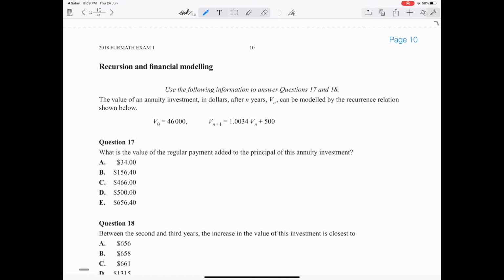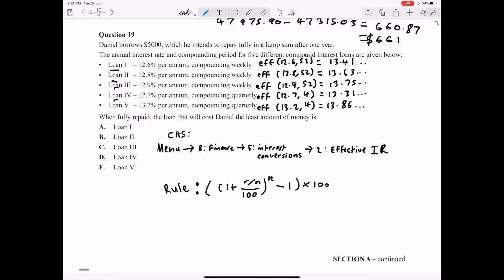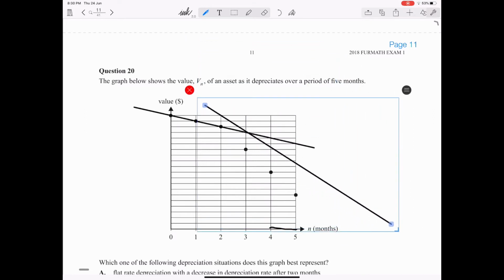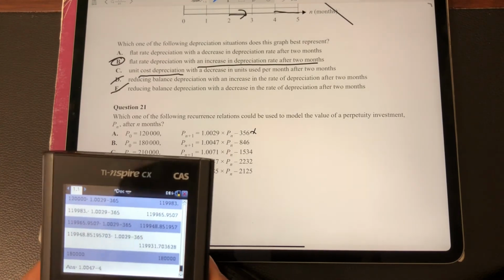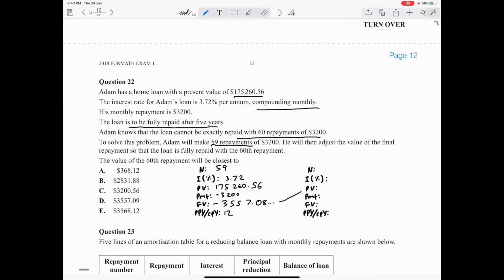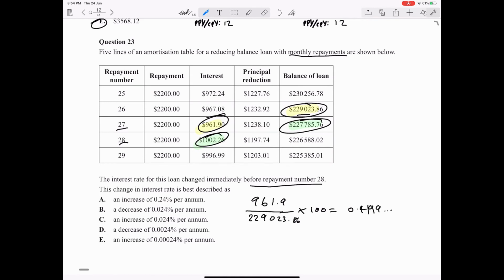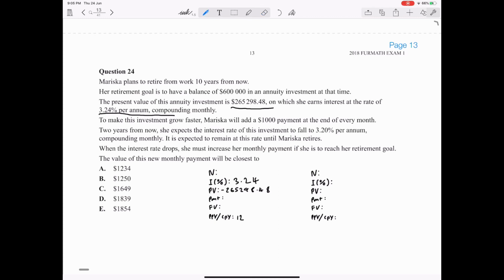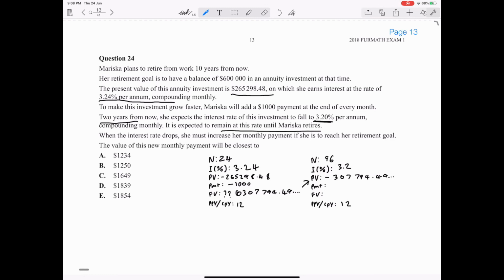2018 VCE Further Maths Exam 1 - Finance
Walkthrough of the 2019 VCE Further Maths exam 1 - Finance
If you need help with any questions or have a suggestion for any Further maths related videos you would like in the future send me an email at and I will get back ASAP.
If you have any further maths questions you need help with or need help with a certain topic in further maths, don’t hesitate to send me an email at and I will try do my best to try provide you with help.